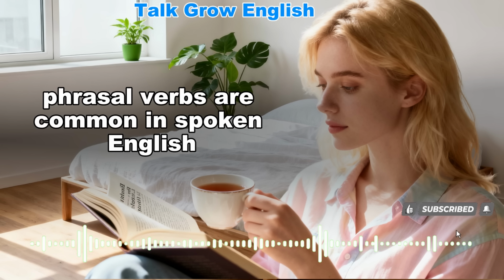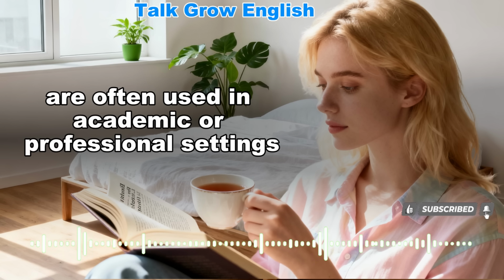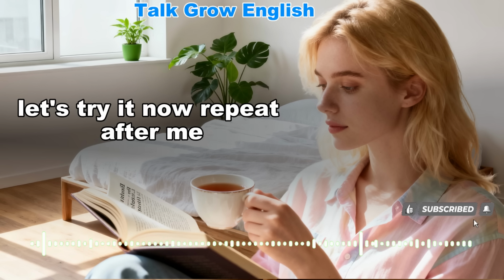Daily C1 English Speaking Practice – Speak Fluently Like a Native (Podcast)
Welcome to Talk Grow English 🌱
This podcast is designed for advanced English learners (C1 level) who want to speak fluently, confidently, and naturally like a native speaker.

In this episode, you will:
✅ Practice C1-level English speaking in real-life contexts
✅ Improve fluency, pronunciation, and natural expressions
✅ Think in English and respond without translating
✅ Learn how natives connect ideas, stress words, and sound natural

🎯 Perfect for you if you are:

Preparing for IELTS Speaking (7.0+)

An advanced English learner (C1 / Advanced level)

Looking to sound natural in conversations, work, or interviews

Learning English through podcasts while commuting or studying

📅 How to use this podcast:
🎙️ Listen actively
🗣️ Pause and repeat out loud
🧠 Answer the questions before the speaker
📈 Practice daily to build native-level fluency

✨ Consistent daily practice is the key to speaking English fluently.
Let’s grow together with Talk Grow English 💬🌍